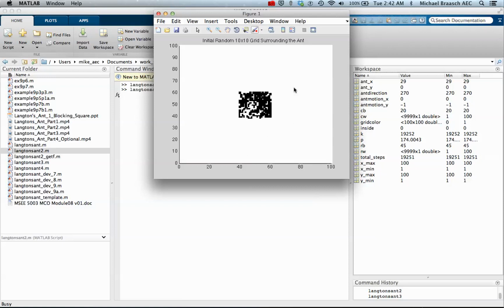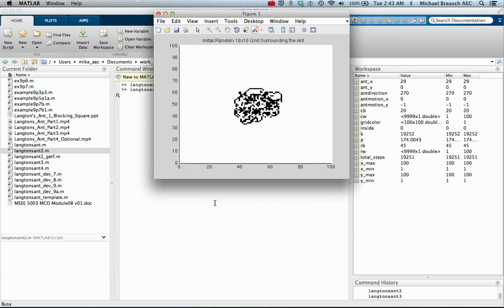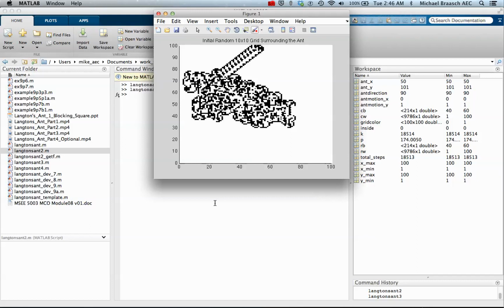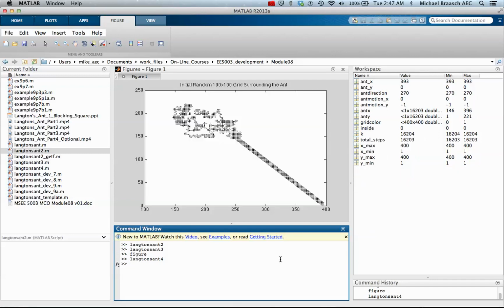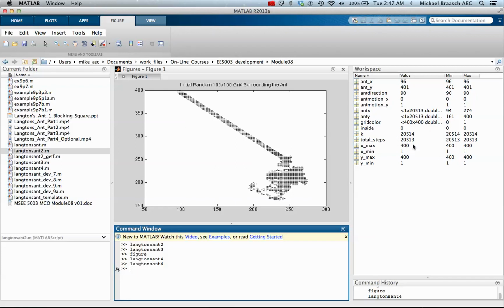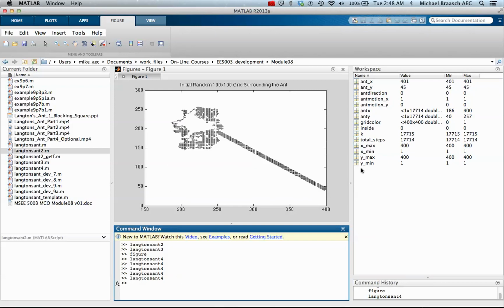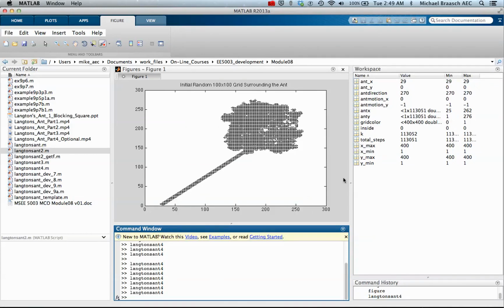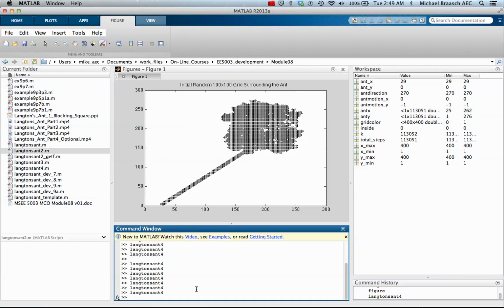ee 5003 module 8 langtons ant part 5 optional 1080p1